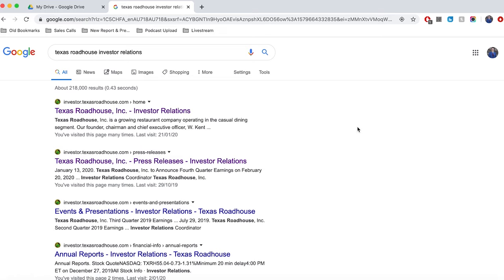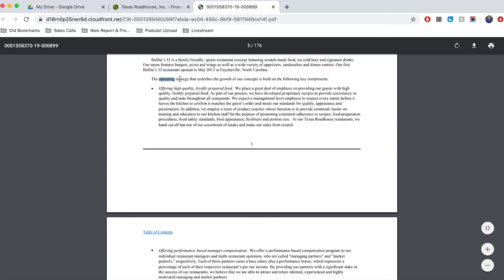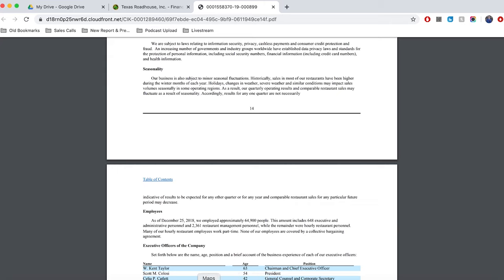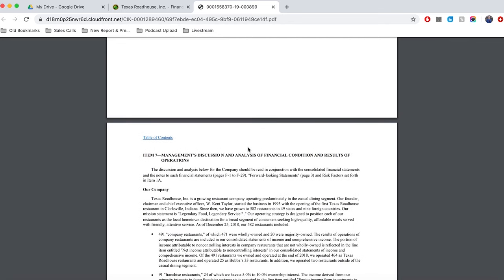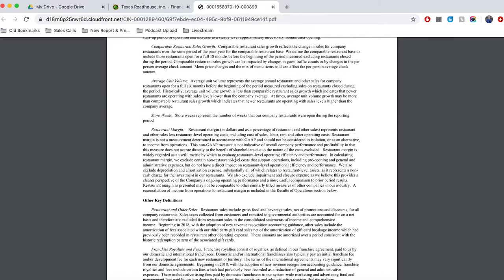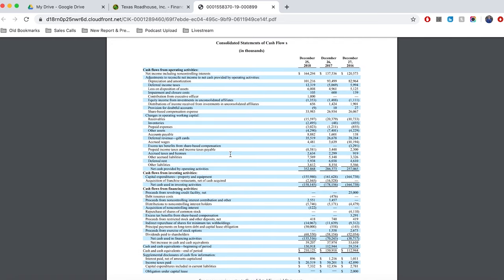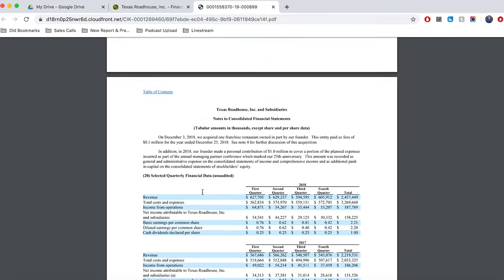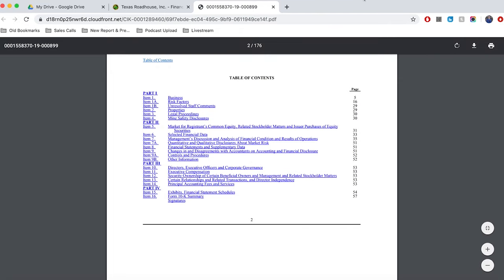How To Read An Annual Report (10-K)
★Learn How I Analyse Businesses For Consistent Stock Market Returns★

In this video I explain how to read an annual report when analysing businesses. A key part of fundamental or long-term value investing is reading and interpreting SEC filings such as the 10-K. Here I break down which sections I focus on, how often I read annual reports and how you can thoroughly understand how a company works.

Cash Flow For Owners Explained!

SHARESIGHT - Track Your Portfolio (Get 2 Months Access FREE)